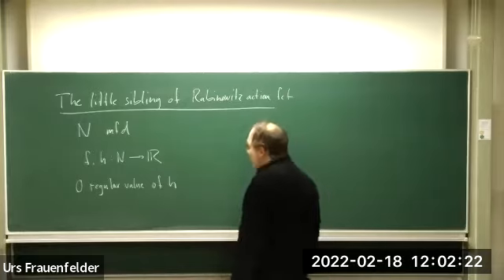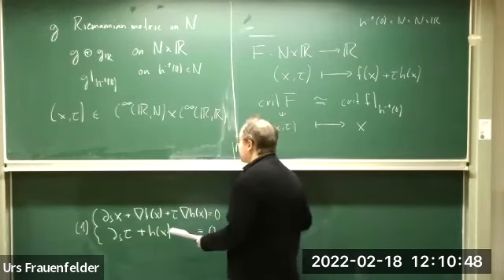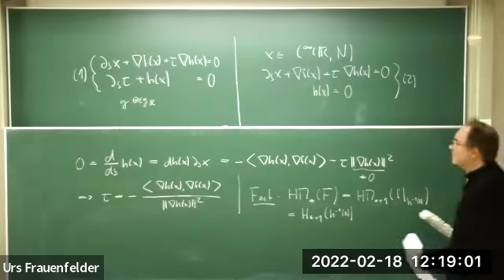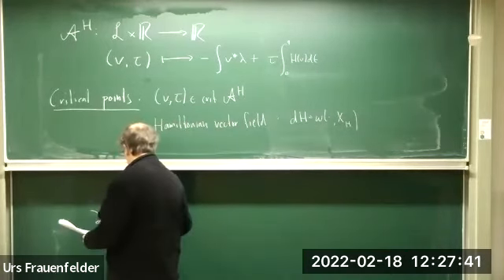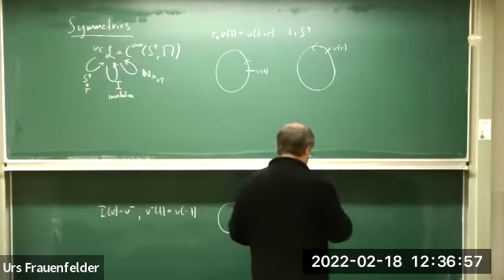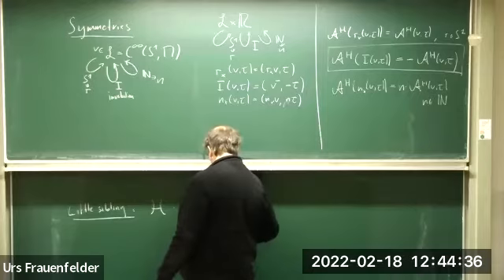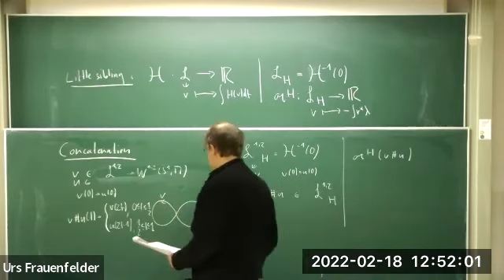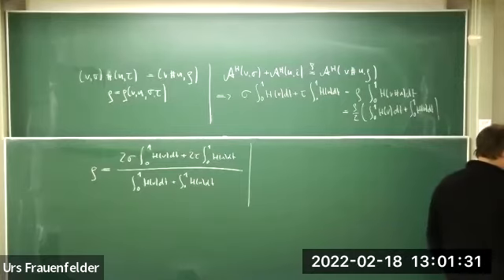Urs Frauenfelder - The little sibling of Rabinowitz action functional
February 18, 12 pm ET: Urs Frauenfelder (Augsburg) - The little sibling of Rabinowitz action functional

Abstract: Rabinowitz action functional is the Lagrange multiplier functional of the area functional to the constraint given by the mean value of a Hamiltonian. Its little sibling is the restriction of the area to the constraint. The two action functionals have the same critical points but in general different gradient flow lines. The motivation for studying the little sibling is that it not only has the same symmetry behaviour as the Rabinowitz action functional but additionally is Chas-Sullivan additive under concatenation of loops. In the talk I will explain that on a symplectization there is a one-to-one correspondence of gradient flow lines of the two functionals.